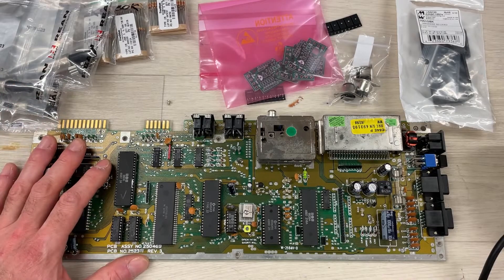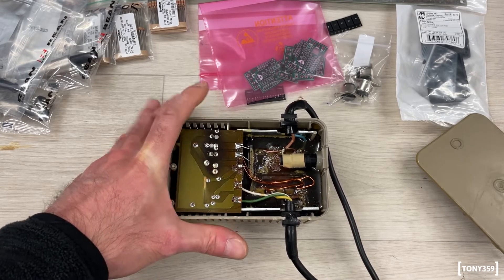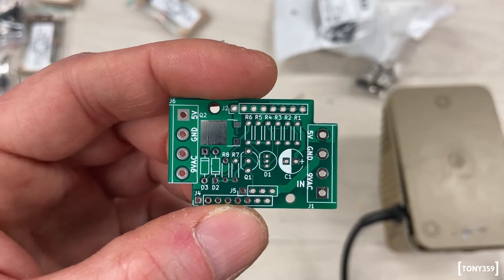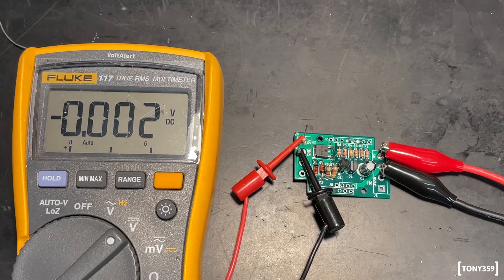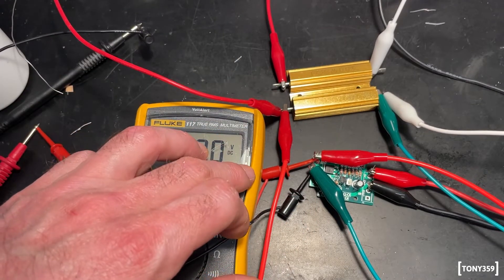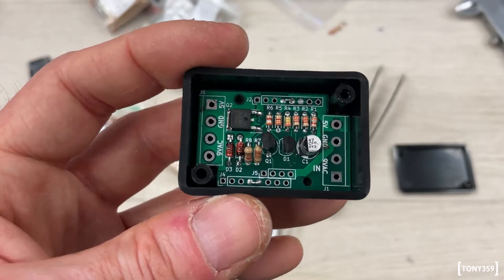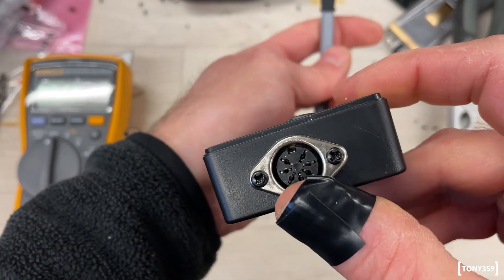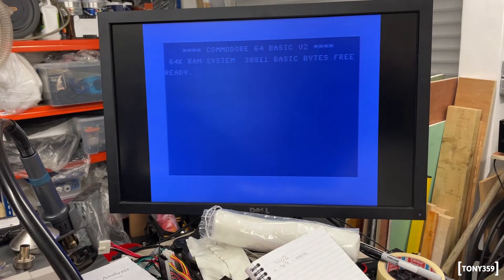C64 Saver v2.4 Through hole - Assembly and Test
I made a C64 saver and here I am showing how I put it together and how I tested it.

PART LIST
If you are considering the smaller enclosure, please select the shorter capacitor (or you may need to get creative).

I could not find the MOSfet IRFR5305 which I had to source from Ebay (I am sure there is a suitable alternative available though).

PART NUMBER -- DESCRIPTION
82-0290 -- ST Tl431CZ Voltage Reference TO92
47-3062 -- Taiwan Semiconductor BZX85C6V8 6V8 1.3W Zener Diode
47-0180 -- Fairchild Semiconductor 2N7000 N Channel MOSFET
20-0316 -- Neutrik AG NYS326 7 Pin Chassis Mount DIN Socket
20-0310 -- Neutrik AG NYS323 7 Pin Metal DIN Plug

RESISTORS
64-0088 -- Royal Ohm CFR0W8J0332KIT 3K3 0.125W Carbon Film Resistor - Pack of 100
64-1022 -- Royal Ohm CFR0W8J0392KIT 3K9 0.125W Carbon Film Resistor - Pack of 100
64-0138 -- Royal Ohm CFR0W8J0334KIT 330K 0.125W Carbon Film Resistor - Pack of 100
62-0406 -- Royal Ohm CFR0W4J0333KIT 33K Carbon Film Resistor 0.25W - Pack of 100
62-0416 -- Royal Ohm CFR0W4J0823KIT 82K Carbon Film Resistor 0.25W - Pack of 100

CAPACITOR
Suitable for Large Box
11-2189 -- Panasonic ECA1HHG470 47uF 20% 50V 105°c (it's 50V and not 16V but I like Panasonic caps and there is no 16V available on Rapid! :) )

Suitable for Small Box
Rapid does not have anything shorter than 11mm and you need at least 8mm to fit it in the small box. As a reference, this item is from RS Components and it's only 7mm high.
475-8680 -- Nichicon 47μF Electrolytic Capacitor 6.3V dc, Through Hole

ENCLOSURES
30-2026 -- Hammond 1551GBK Miniature ABS Enclosure Black 50x35x20mm (SMALL enclosure)
30-6340 -- Hammond 1591XXMSBK GPABS Enclosure 85 x 56 x 25mm Black (LARGE enclosure)

Jan Beta's affordable/alternative solution
47-2700 -- On Semiconductor P6KE6.8A Transient Suppressor